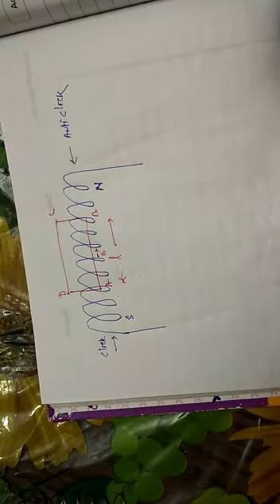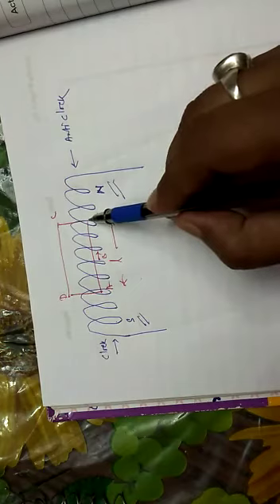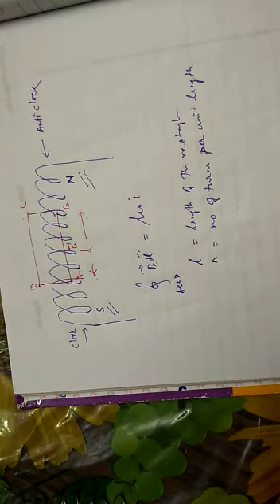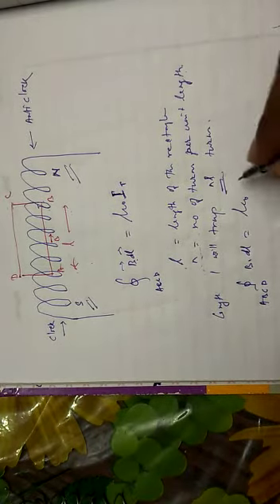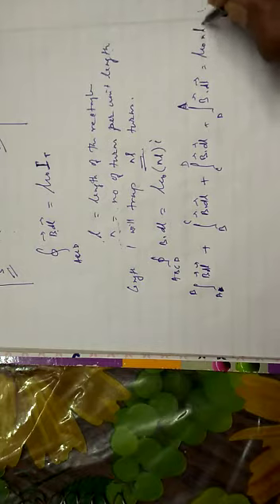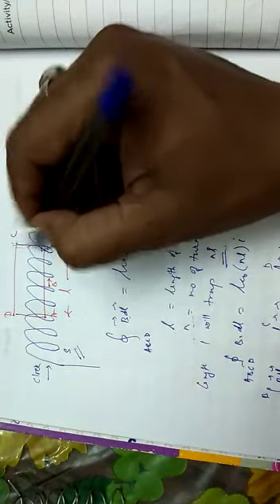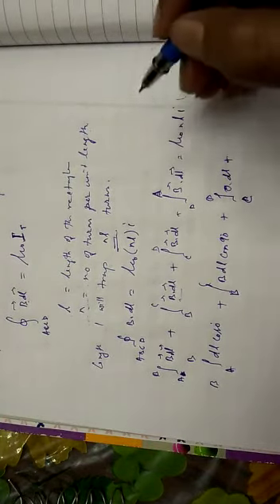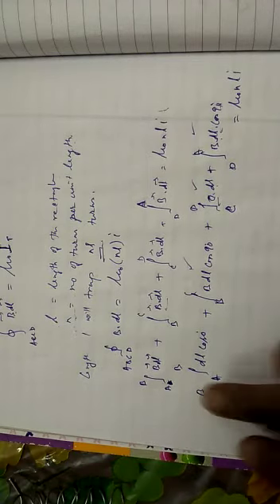Xll. Physics. Solenoid . Mag fld inside a long solenoid.